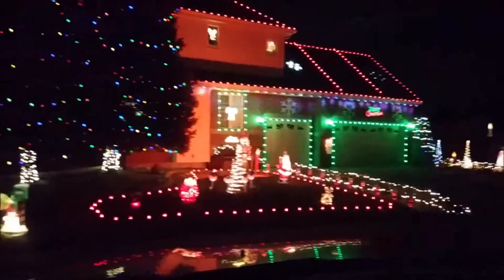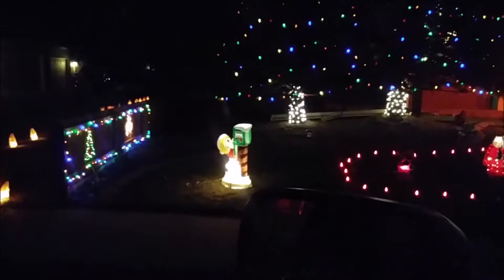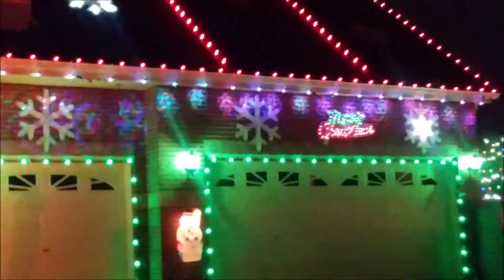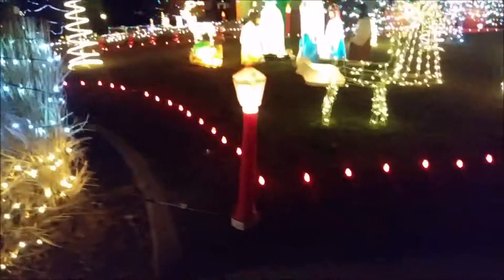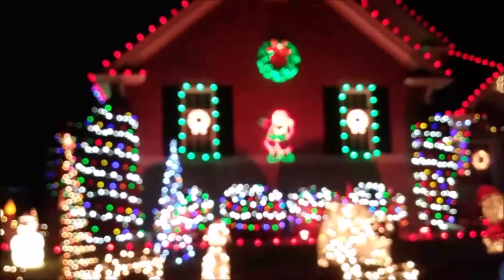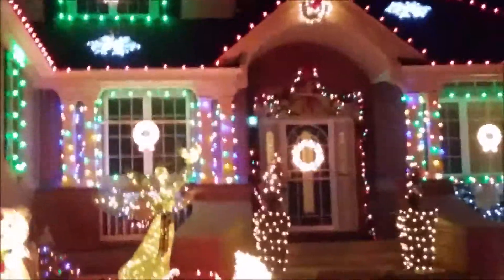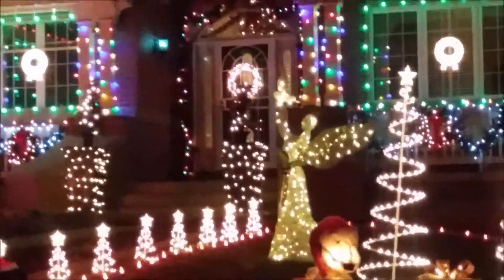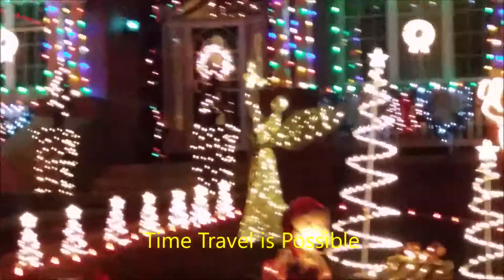Neighbors Christmas Lights Review 2018